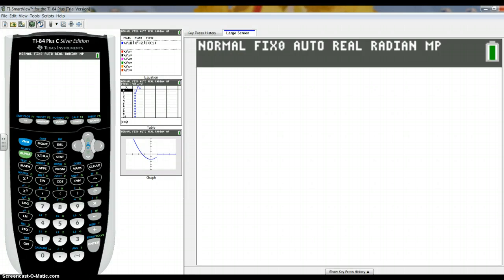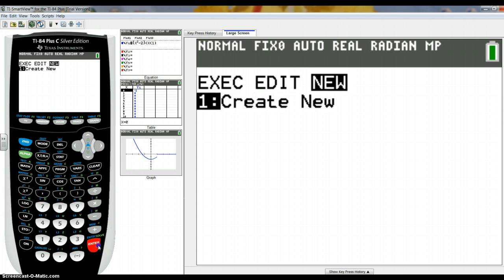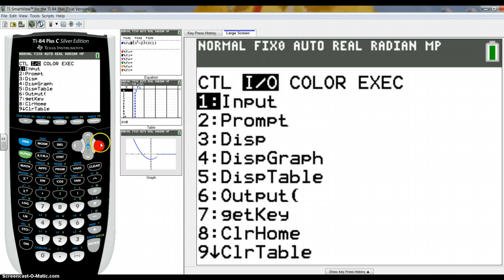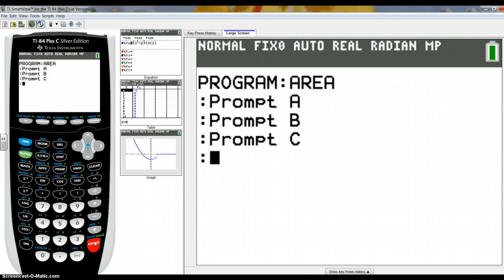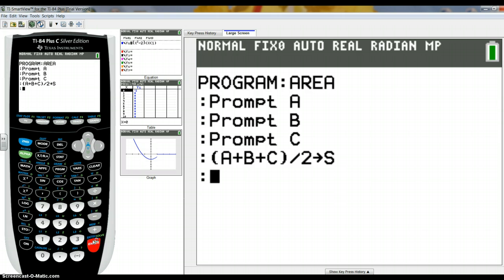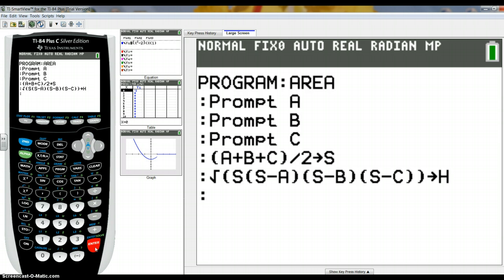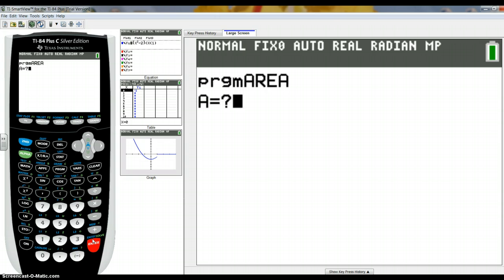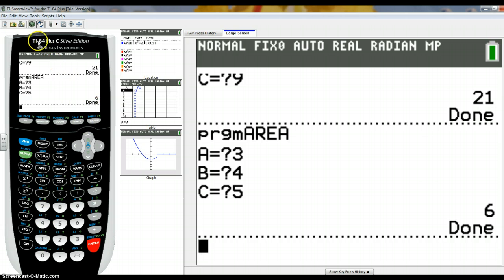F9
How to create a program that will calculate Heron's Formula